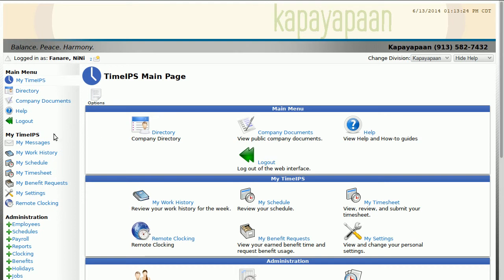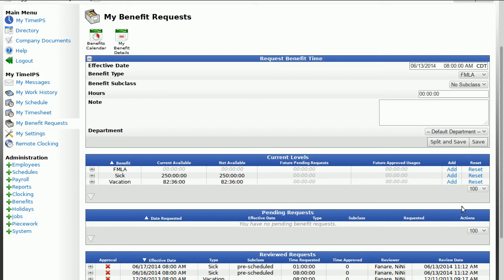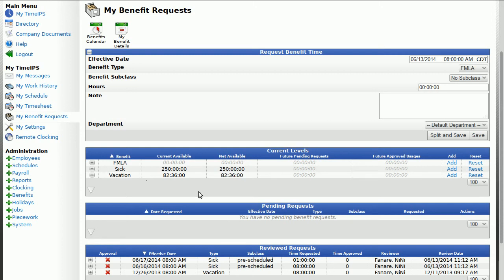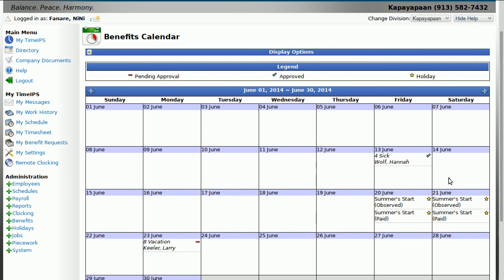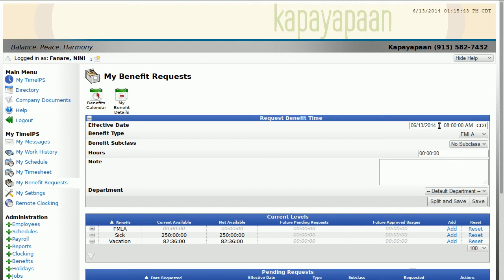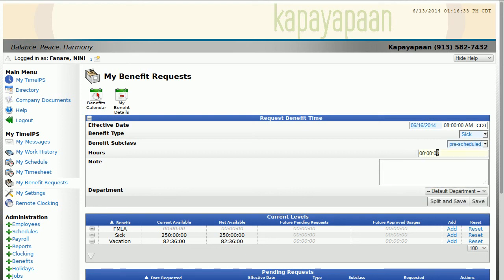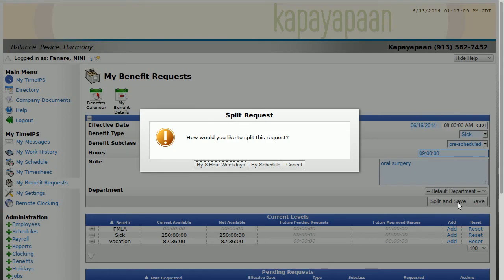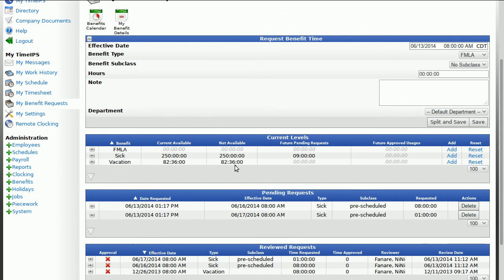Benefit Request - Employee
How to check benefit availability and request time off.